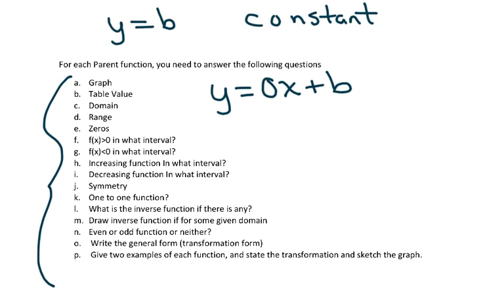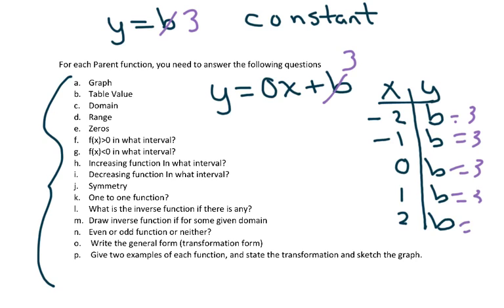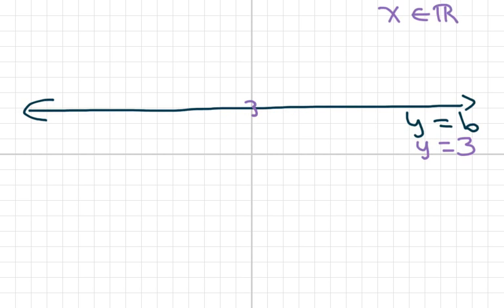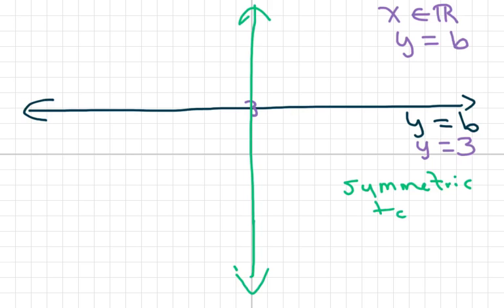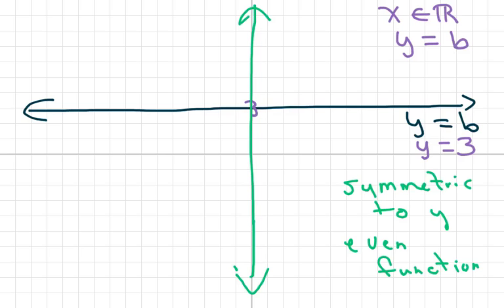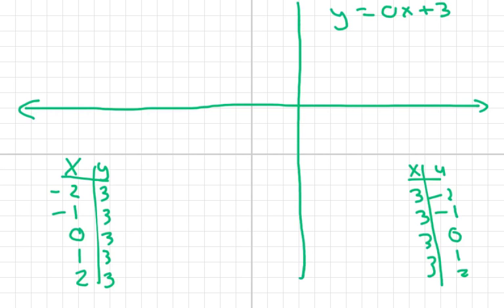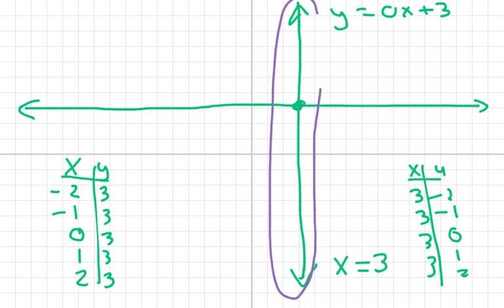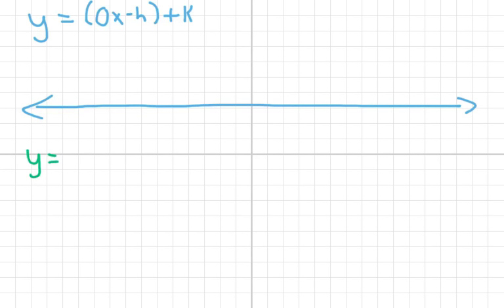Information About The Constant Function